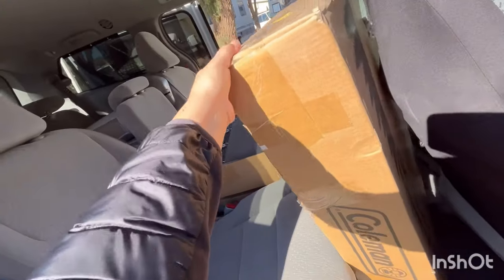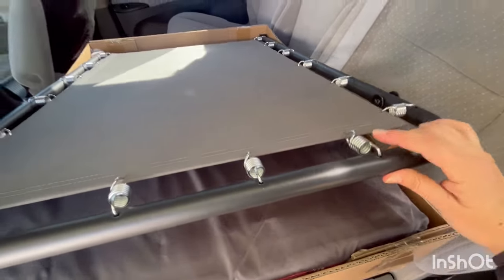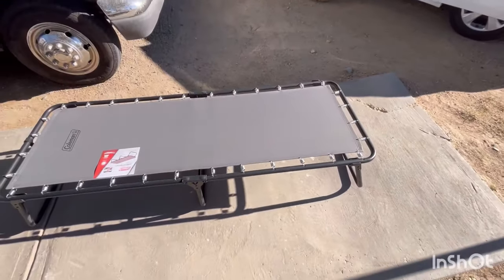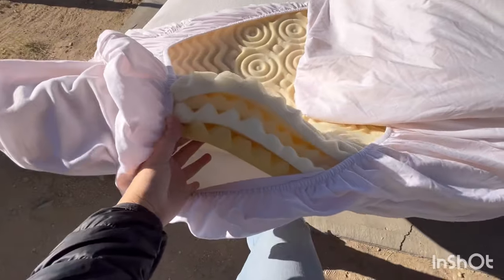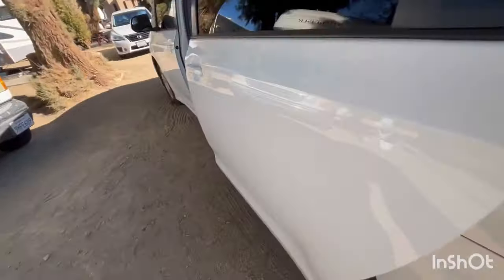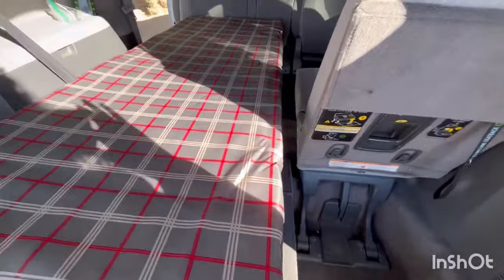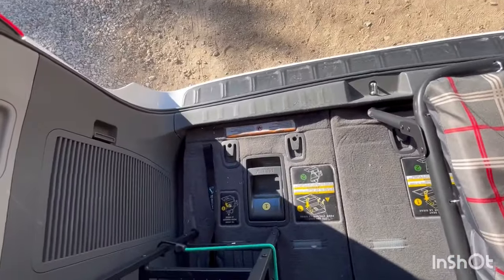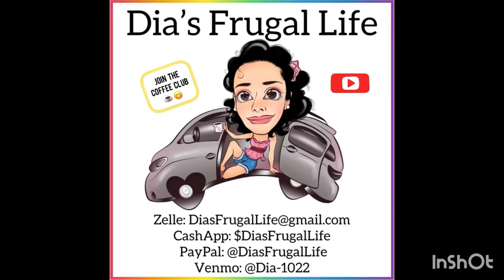Coleman Comfortsmart Camping Cot 69x25x15in / Perfect for VAN LIFE 🚐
If you like my videos, consider joining the channel for as little as $2.99 a month. Thanks!

portion control stainless steel divided plate
Coleman Comfortsmart Cot 69x25x15in.
Jackery Power Station 240, 200watts
Dezin Electric Hot Pot 2.0L, 250-600W